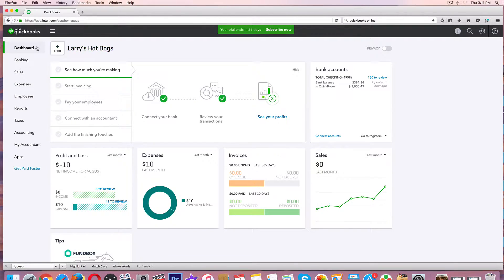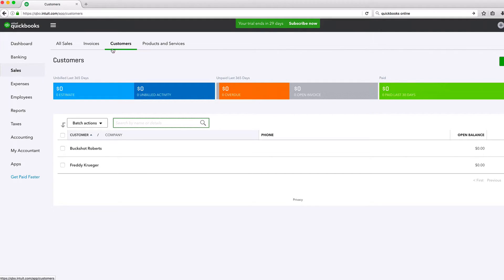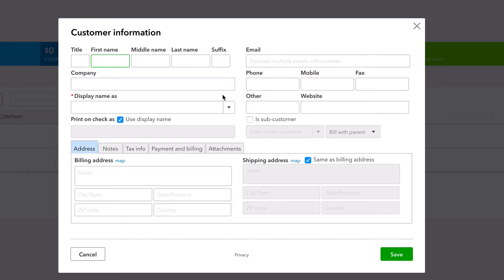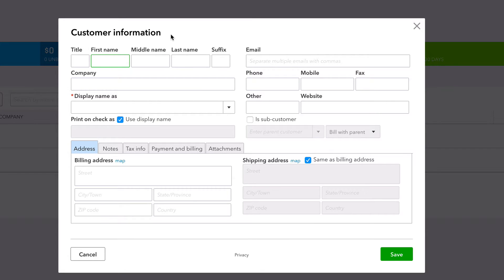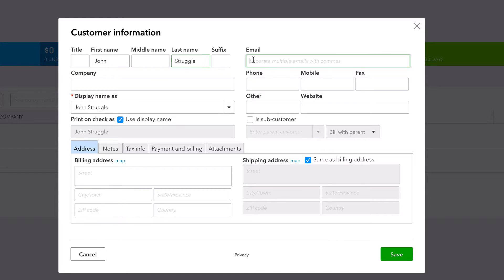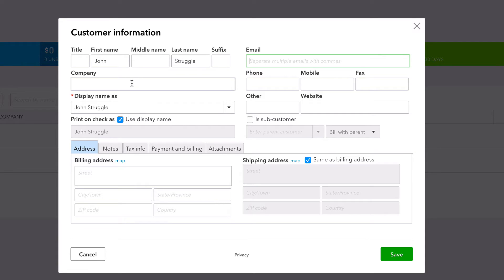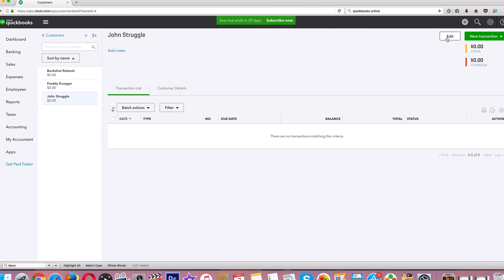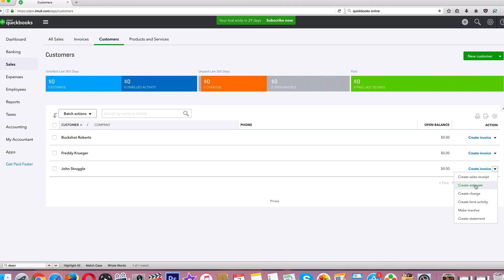6. Quickbooks Online - How to ADD CUSTOMERS / CLIENTS | 2018